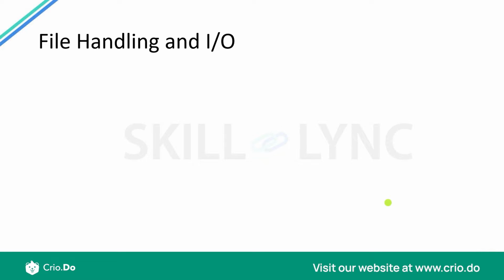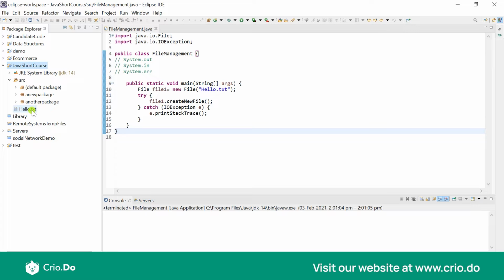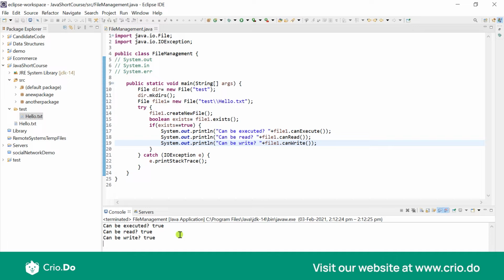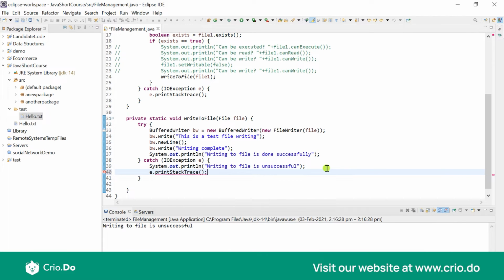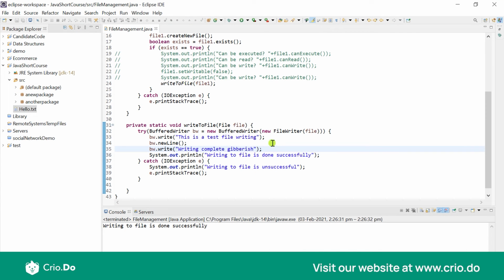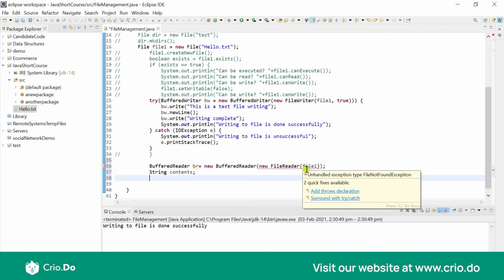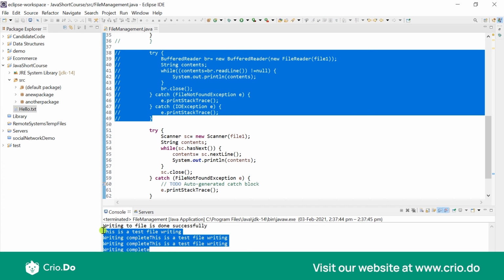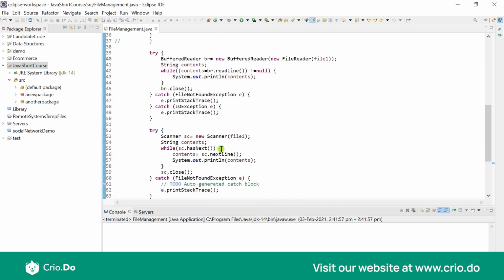Java File Handling: Create, Read, Write, and Delete Files with BufferedReader & Scanner - Ep 30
In this comprehensive tutorial, we explore Java File Handling concepts, covering everything from file creation to reading and writing data using BufferedReader and Scanner classes. Learn how to manage file permissions, work with file streams, and avoid resource leaks with try-with-resources. By the end of this video, you'll also understand the difference between BufferedReader and Scanner and how to handle file deletion in Java.

Key topics include:

Creating, reading, writing, and deleting files in Java
Differences between BufferedReader and Scanner for file handling
Try-with-resources for resource leak prevention
Managing file permissions and checking file attributes
File serialization and deserialization

Chapters:
0:00 Introduction
0:10 Overview of Java File Handling
1:19 File Streams Explained
2:38 Creating a New File in Java
6:40 Managing File Permissions (Readable, Writable, Executable)
8:15 Writing to Files using BufferedWriter
12:38 Reading from Files using BufferedReader
18:43 Reading Files with the Scanner Class
24:10 BufferedReader vs Scanner
26:01 Deleting Files in Java
27:00 Try-with-Resources Explained
28:00 Serialization and Deserialization in Java
29:30 Conclusion